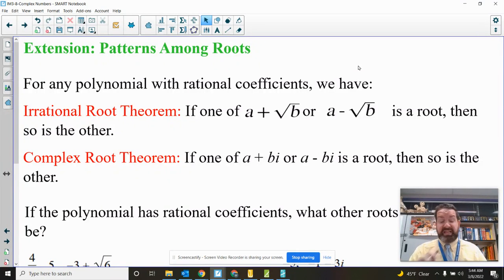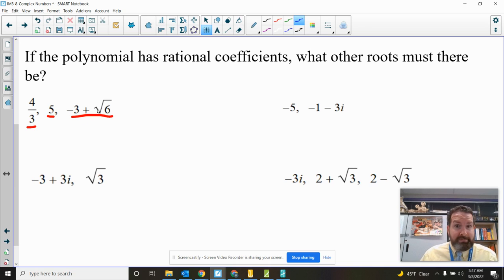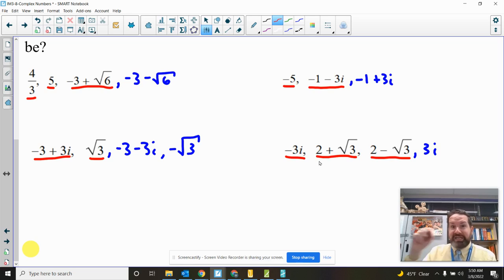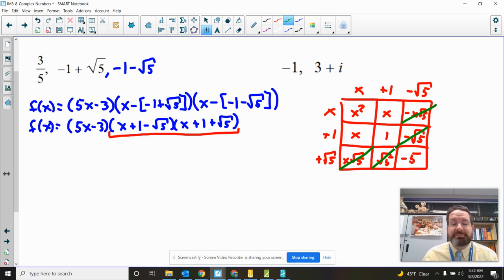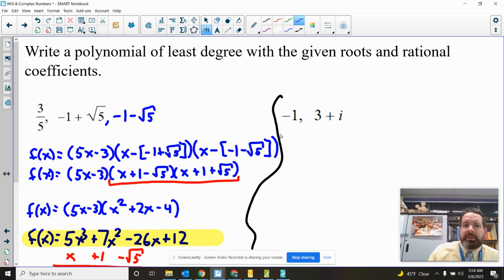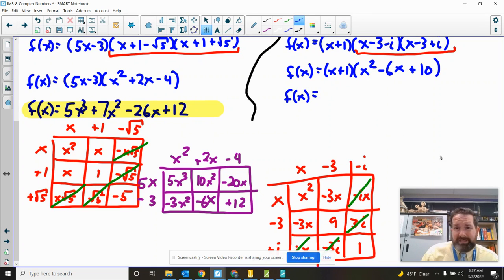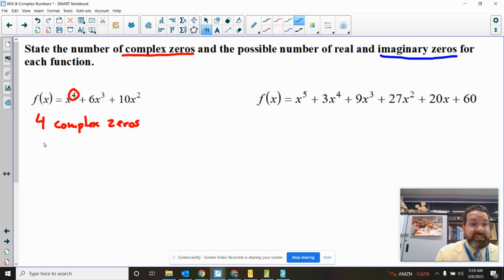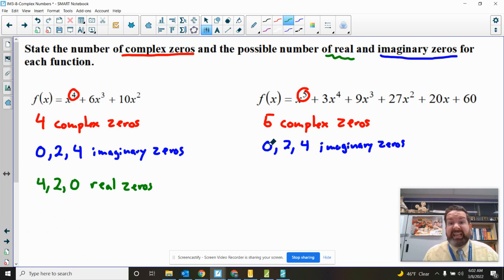IM3-Extension: Irrational and Complex Root Theorems